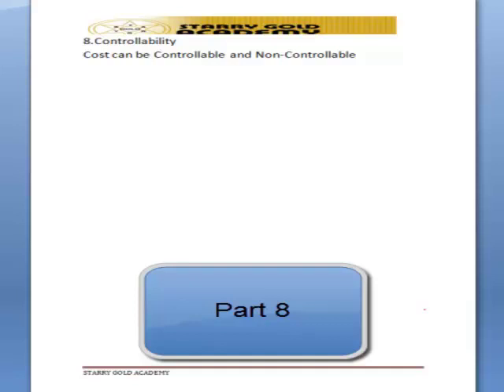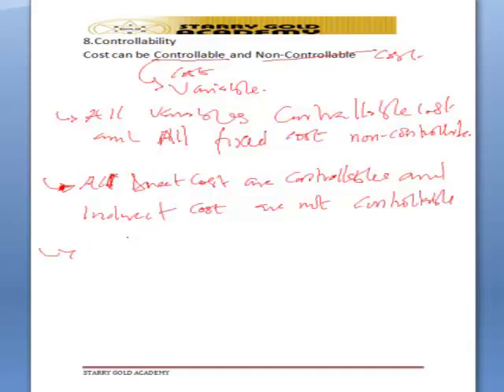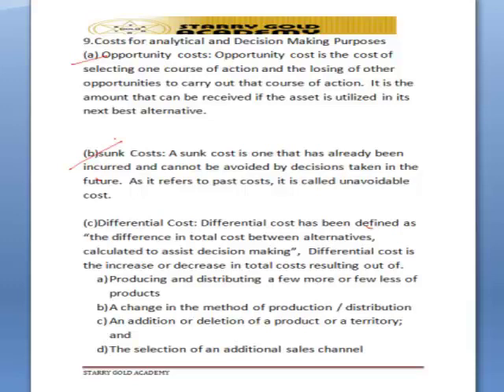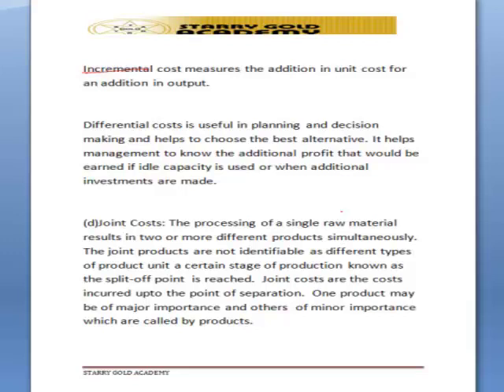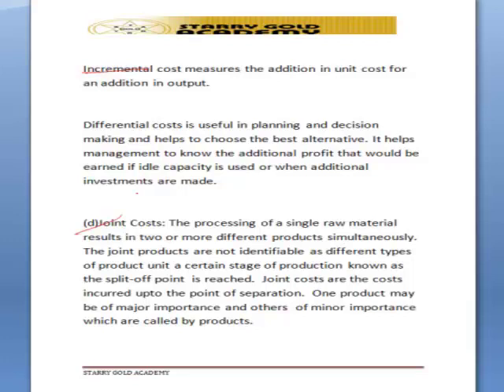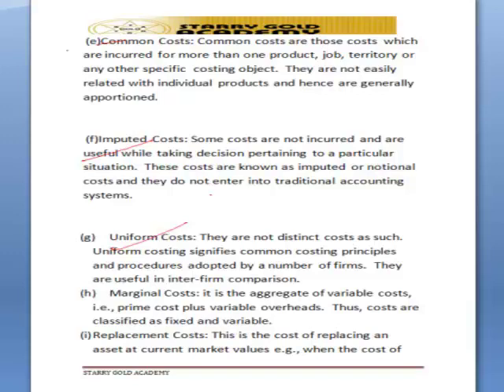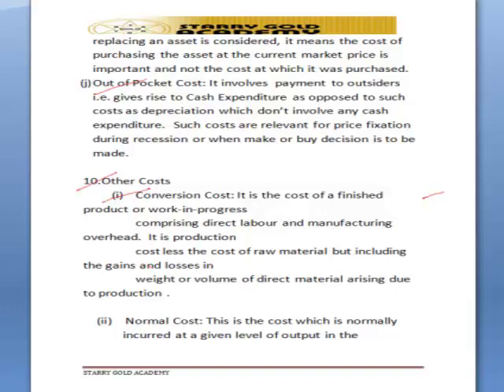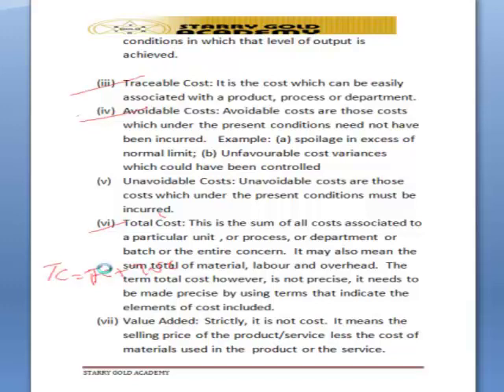COSTING INTRODUCTION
ICAN  Video lecture on FOUNDATION M I  -  COSTING INTRODUCTION